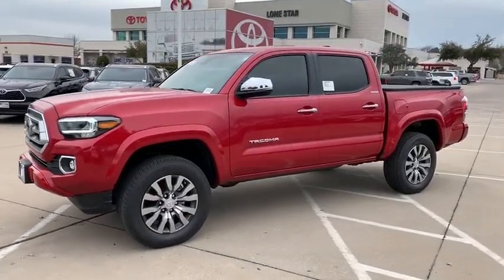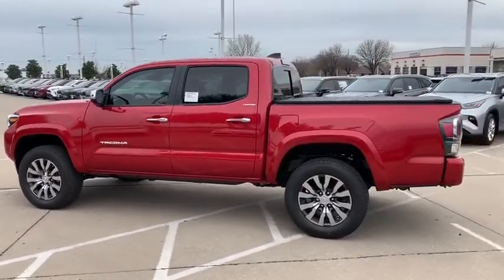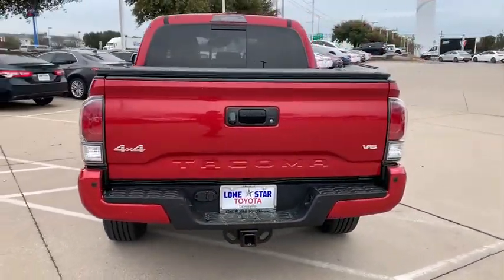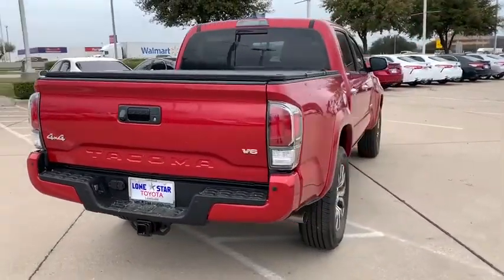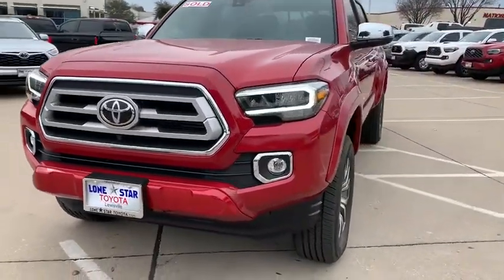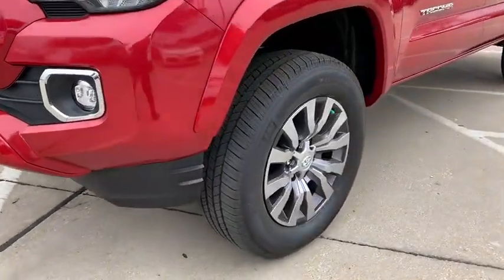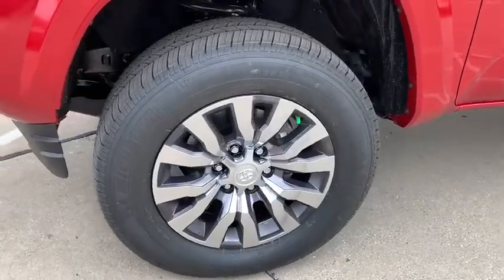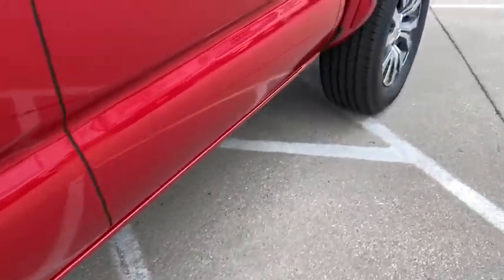2020 Toyota Tacoma Lewisville, Dallas, Carrollton, Richardson, TX LX229499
New 2020 Toyota Tacoma available in Lewisville, Texas at Lone Star Toyota. Servicing the Dallas, Carrollton, and Richardson, TX area.

1547 S. Stemmons Fwy

Red 2020 Toyota Tacoma Limited V6 4WD 6-Speed Automatic V6 4WD.brbrRecent Arrival!brbrAwards:br  * ALG Residual Value Awards
Axle Ratio: 3.91|Front Bucket Seats|Leather Seat Trim|Radio: Premium JBL AM/FM w/Nav & App Radio|Air Conditioning|Electronic Stability Control|Front Center Armrest|Leather Shift Knob|Navigation System|Rear Parking Sensors|Tachometer|ABS brakes|Alloy wheels|Anti-whiplash front head restraints|Automatic temperature control|Brake assist|Bumpers: body-color|Driver door bin|Driver vanity mirror|Dual front impact airbags|Dual front side impact airbags|Front anti-roll bar|Front dual zone A/C|Front fog lights|Front reading lights|Front wheel independent suspension|Fully automatic headlights|Garage door transmitter: HomeLink|Heated door mirrors|Illuminated entry|Knee airbag|Low tire pressure warning|Occupant sensing airbag|Outside temperature display|Overhead airbag|Overhead console|Panic alarm|Passenger door bin|Passenger vanity mirror|Power door mirrors|Power driver seat|Power moonroof|Power steering|Power windows|Rear step bumper|Remote keyless entry|Security system|Speed control|Speed-sensing steering|Split folding rear seat|Steering wheel mounted audio controls|Telescoping steering wheel|Tilt steering wheel|Traction control|Trip computer|Turn signal indicator mirrors|Variably intermittent wipers|Front beverage holders|Auto-dimming Rear-View mirror|7 Speakers|AM/FM radio: SiriusXM|Auto High-beam Headlights|Distance pacing cruise control: Dynamic Radar Cruise Control (DRCC)|Emergency communication system: Safety Connect with 1-year trial